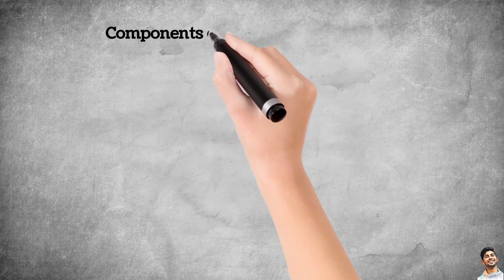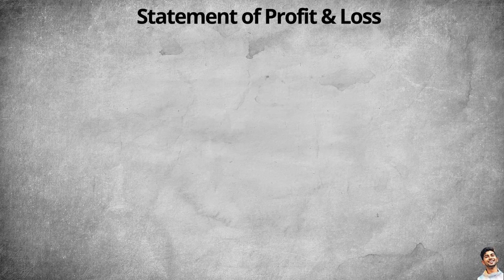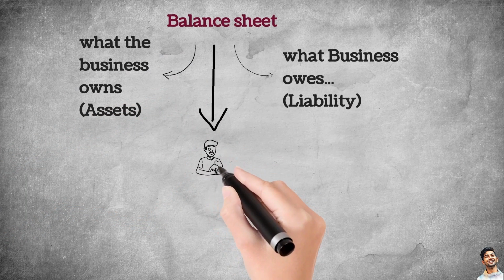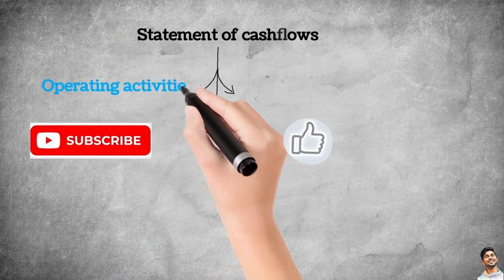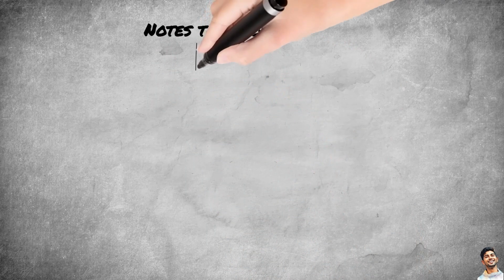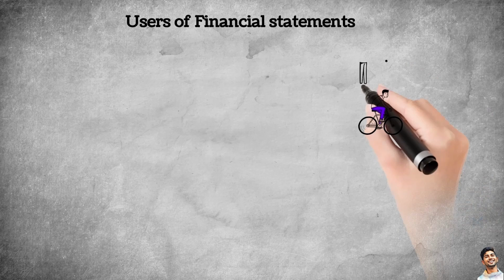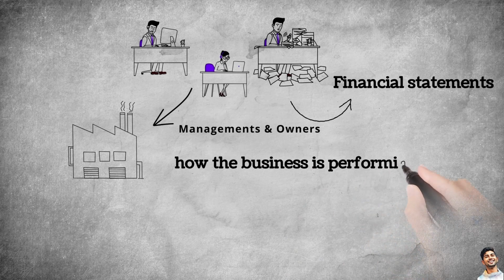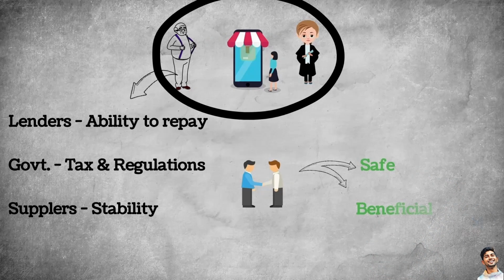ACCA_FA_Financial Statements_Components of Financial Statements_Part 3_English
“The subject isn’t boring or uninteresting; it just requires the right mentorship.”

ACCA, Financial accounting, Applied Knowledge, Best video, FA, Best Teacher, Important concepts and principles, Fiancial Statements, Important Component, How to Pass FA.